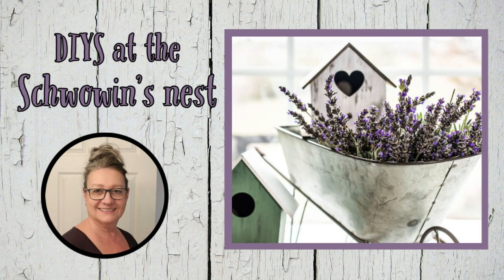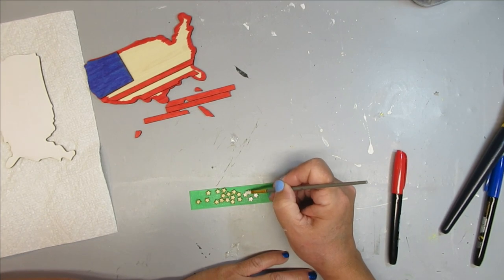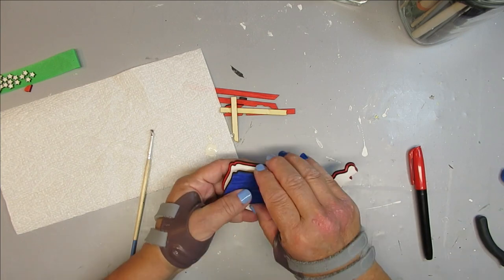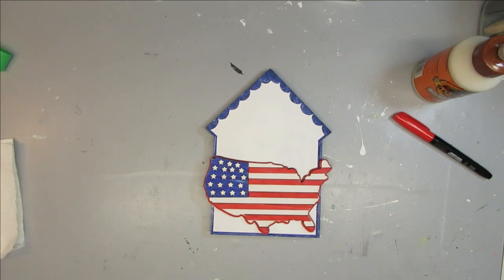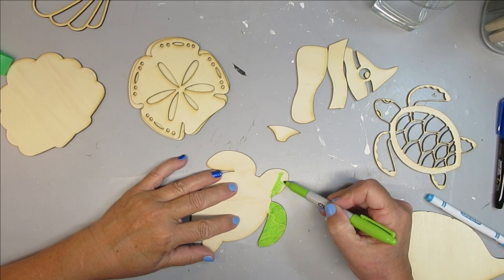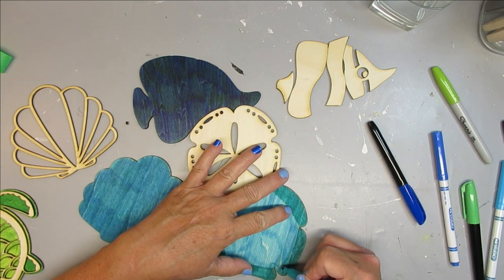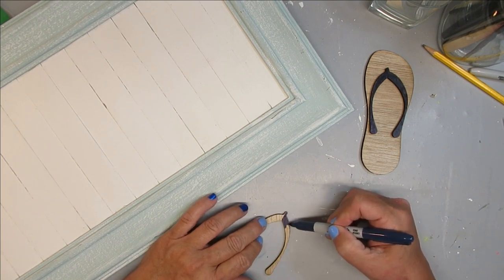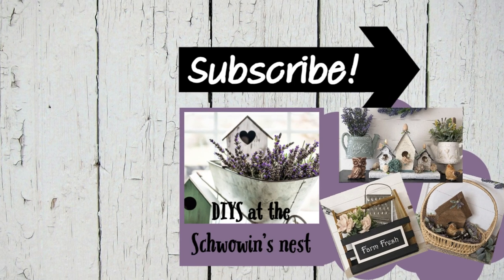TIMBER TUESDAY EASY & FUN WOOD PROJECTS!!~New Wood Craft Kits now available on Etsy!!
Father's Day Code:
xToolPartner: $80 off on orders over $999 (6/7～6/22 PDT, US Store Only)

xTool P2 - The Smartest CO2 Laser Cutter(Save $$$ this Father's Day)

Code: SCHWOWIN
~Free Printable Images on Pixabay:

GLUE
~Aleene's Gel Glue
~HeatnBond for Fabric
~Starbond Products:
Medium Glue:
Accelerator Aerosol:
Thin, Medium & Thick Glue plus Accelerator Aerosol Bundle:
~Weldbond Glue:

TOOLS
~Hoto Rotary Tool:
~Clamping Mitre Box
~Miter Shears:
~AdTech Glue Gun:
~Fabric Scissors:
~Rotary Cutter for Fabric:
~Krylon Spray Paint Trigger:
~Gorilla Glue Mini Heat Gun Dual Temp
PAINT BRUSHES
~Fusion Multipack Paint Brushes by Staalmeester
~Fusion 'D' Paint Brush by Staalmeester
~Fusion Pointed Sash Brush by Staalmeester

PAINTS
~Folk Art Multisurface Paint:
~Americana Gel Stain:
~Sharpie Oil Based Paint Pens, pack of 3:
~Folk Art Chalk Paint, various colors
~Talc Powder to make your own Chalk Paint

~Lamb's Ear Greenery Vine:
~Artificial Lavender:
~Artificial Boxwood Pointed Leaves:
~Artificial Boxwood Round Leaves:

~Stamp Cleaning Pad:
~Stamp Cleaner Spray:

~Teflon Heat Resistant Sheets and Tape:
~Hiipoo Mini Heat Press